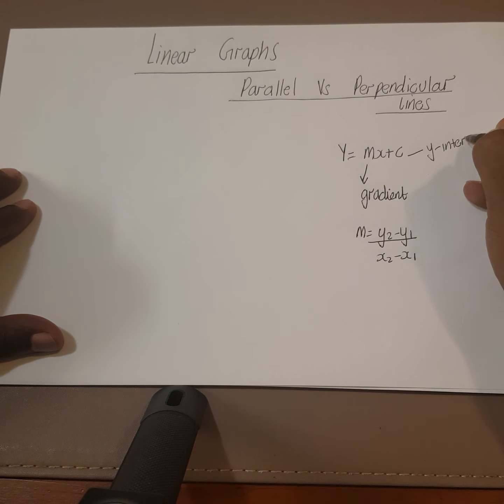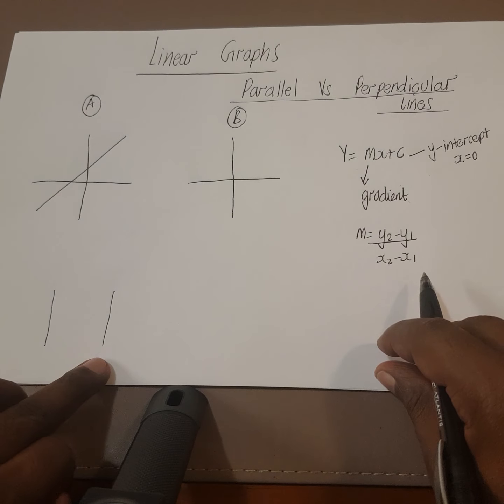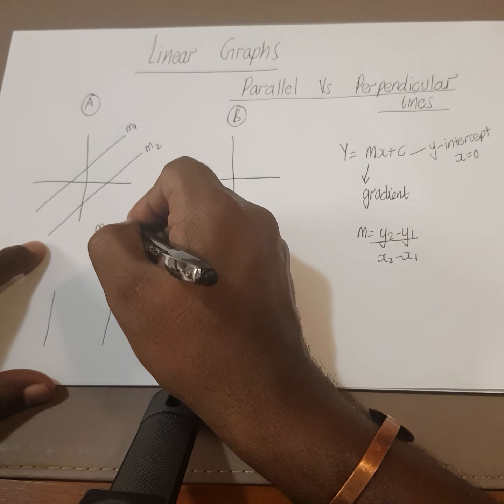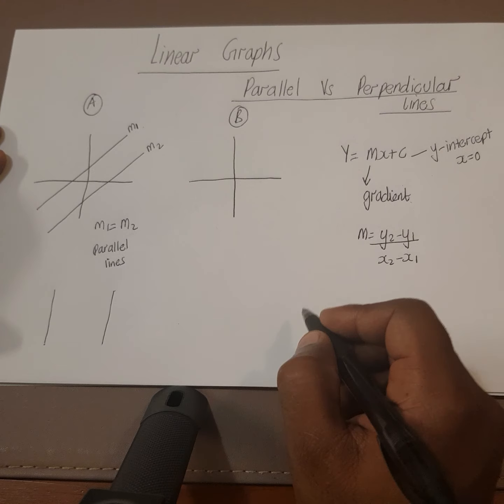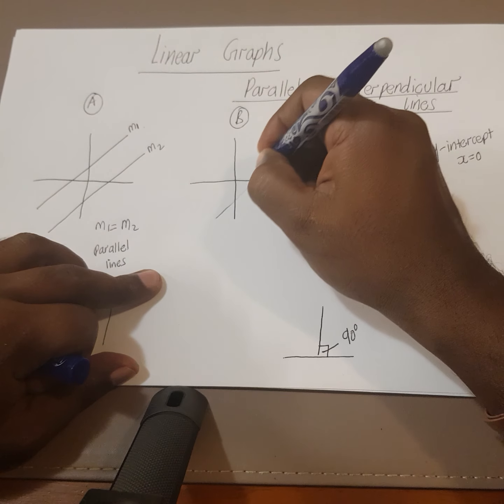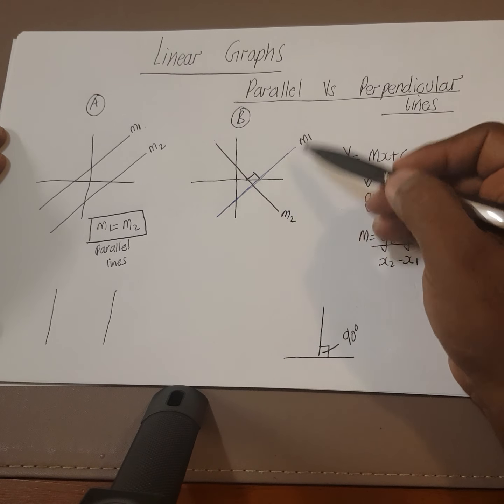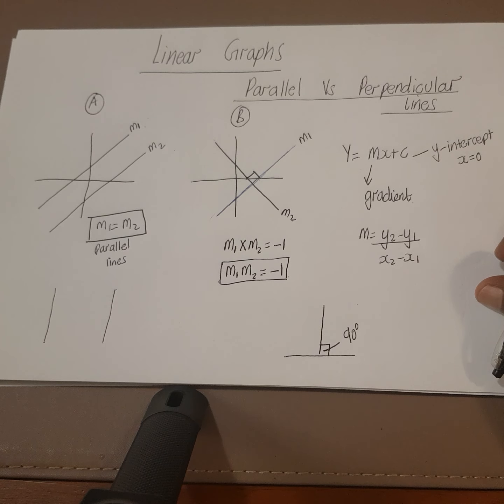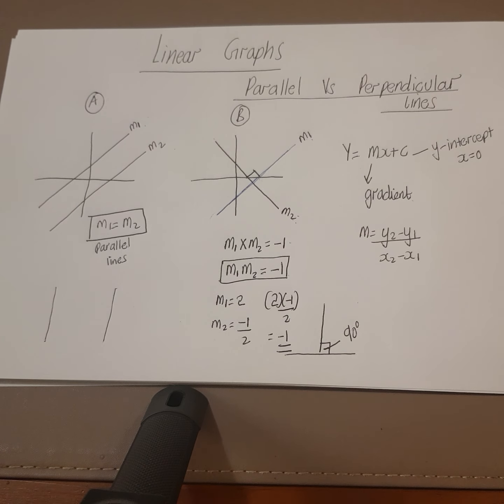linear graphs: parallel vs perpendicular lines